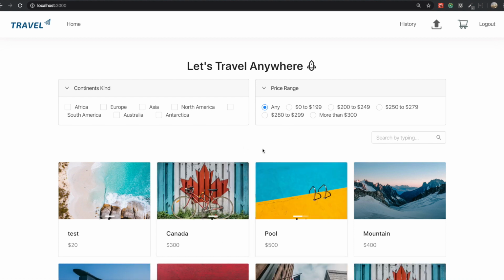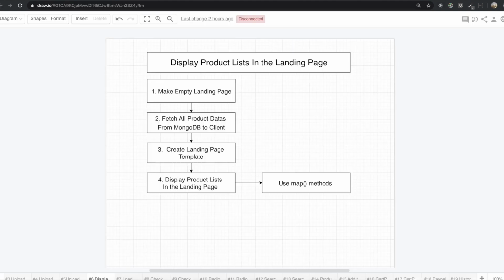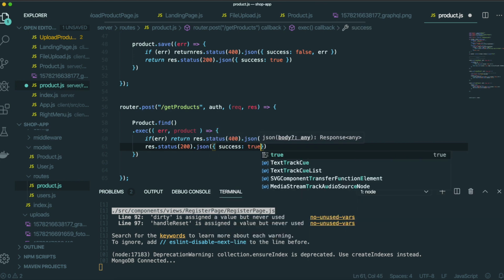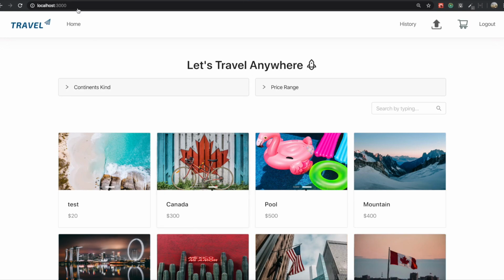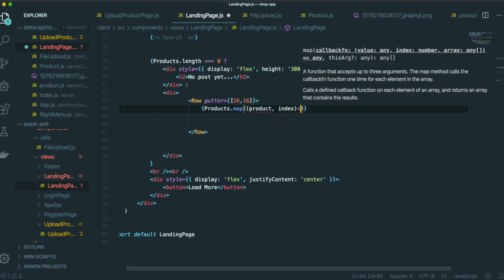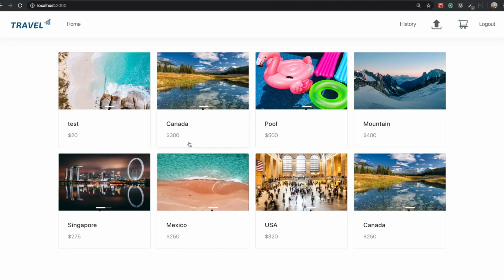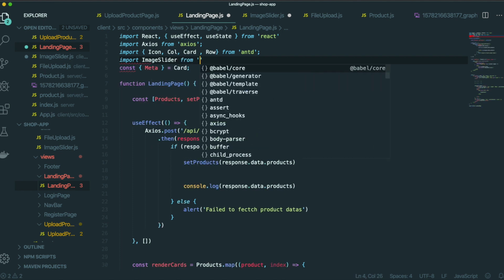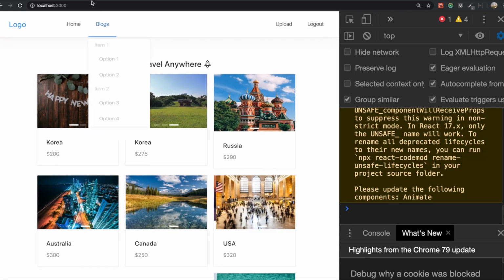Online Shopping Mall Clone #7 Display Product Lists In Landing Page ( React Project , MERN Stack )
GIt Repository:
React Project , MERN Stack